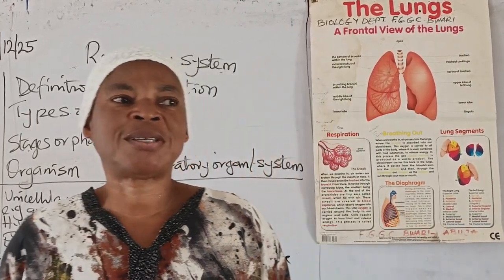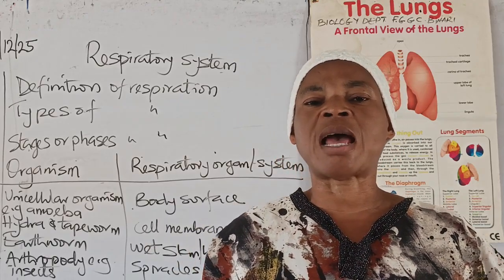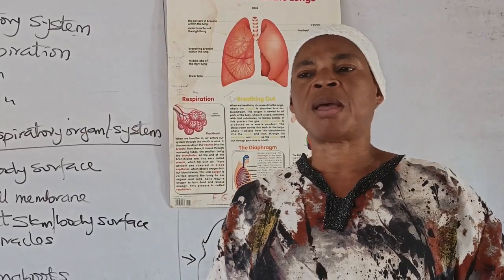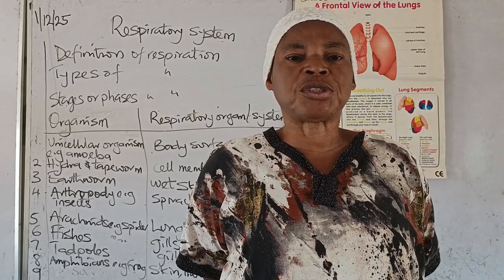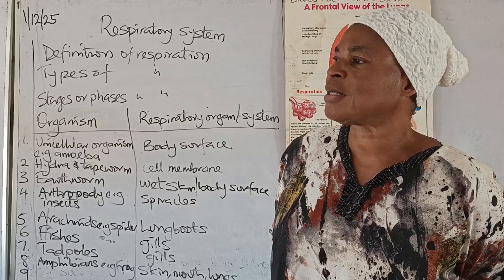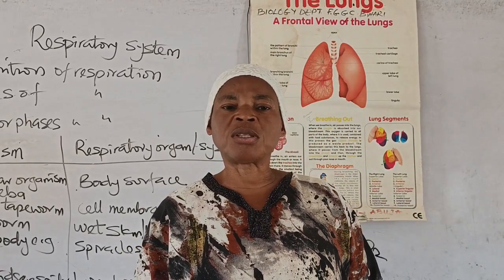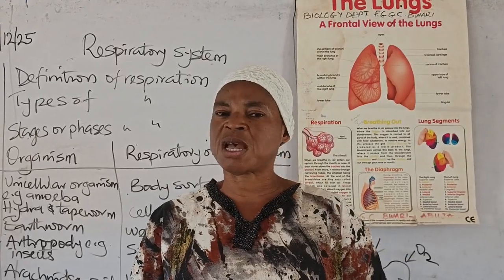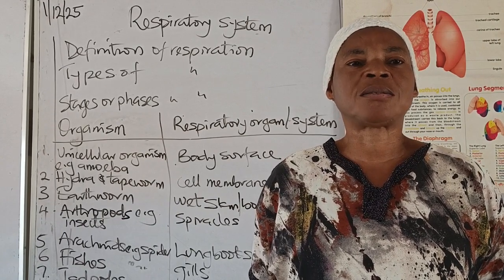FGGC BWARI LESSON SERIES SS2 BIOLOGY - RESPIRATORY SYSTEM